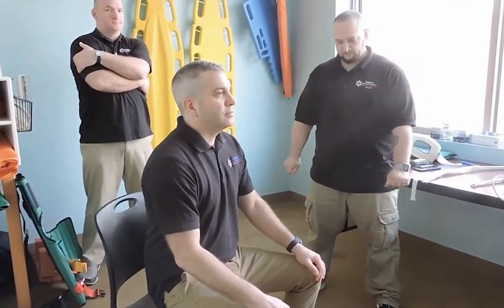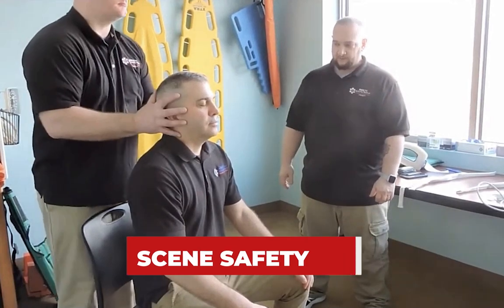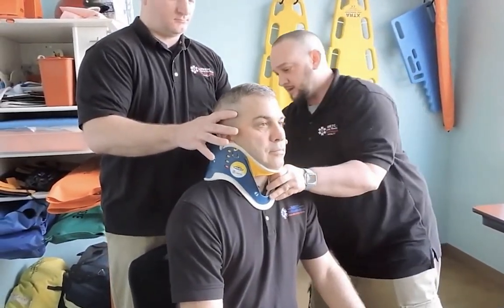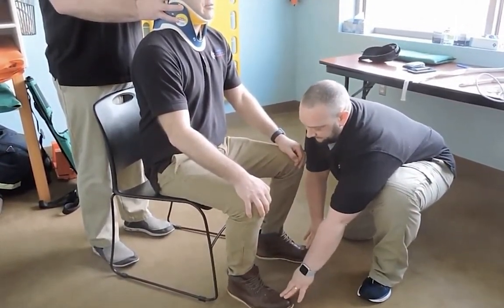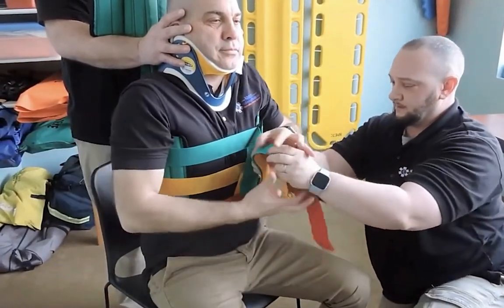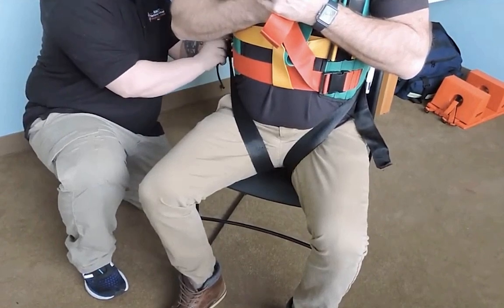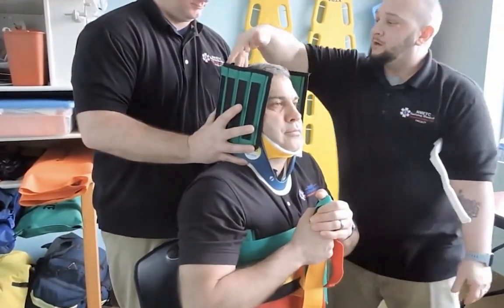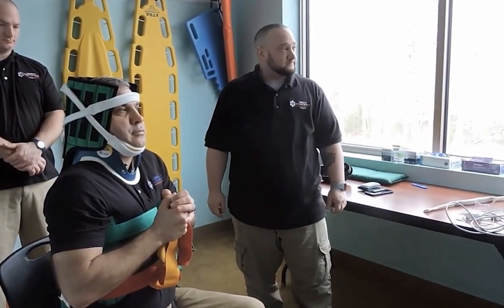KED NREMT Psychomotor Station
This video is a demonstration of the EMT NREMT testing station. This video is intended for EMTs.